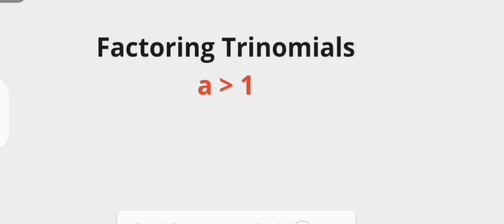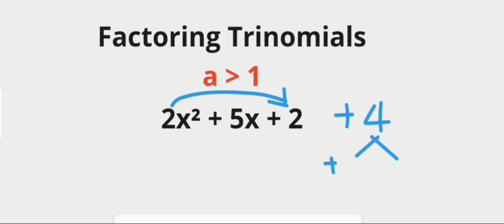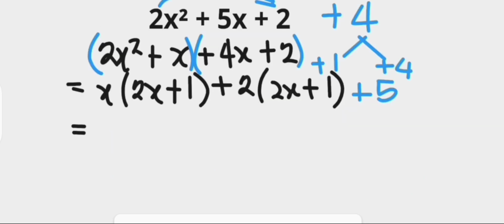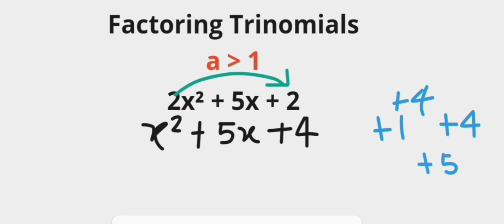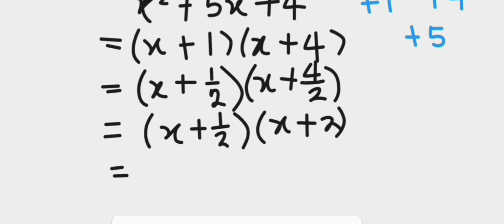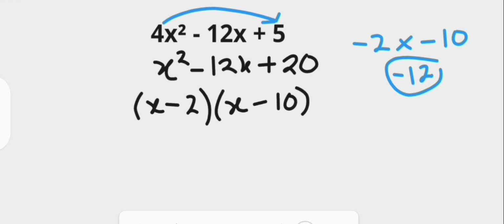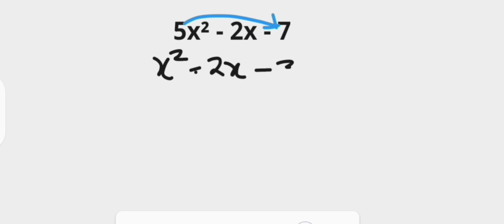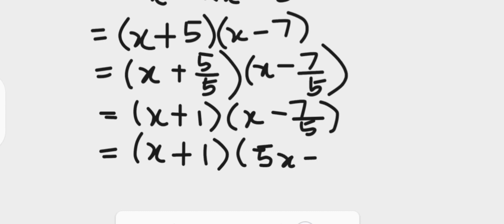Factoring Trinomials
This is a maths tutorial on how to factor trinomials in which the leading coefficient, a, is greater than 1. That is, quadratic expressions of the form ax²+bx+c. We did the first one using the conventional method before introducing the Slide and Divide Method. Subsequent examples were then factored using the Slide and Divide method to reinforce it.

See how to factor trinomials of the form x²+bx+c (i.e where the leading coefficient, a is 1) here 👇

Watch out for the tutorial on how to factor trinomials that factor out as perfect squares in our next video. We make shorts everyday and have a lot of maths tutorials in this channel. Feel free to explore the channel.

Do you find this video interesting and educative? You can also post your questions and what you would like to see in our subsequent videos in the comments section or send them to . Help share the video.